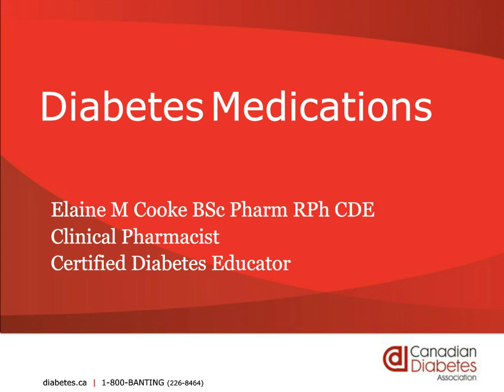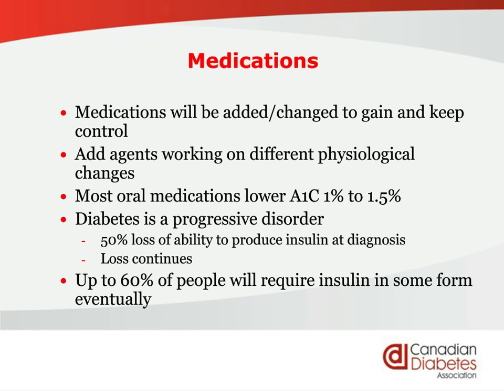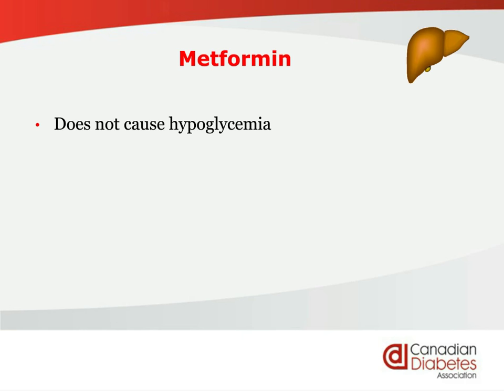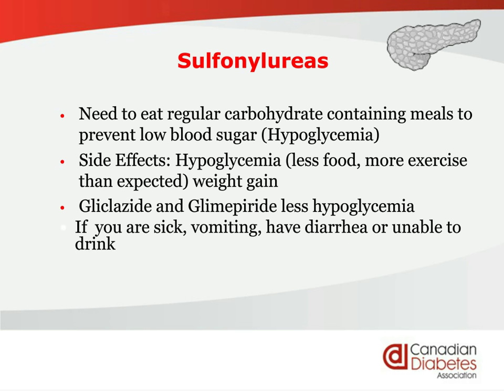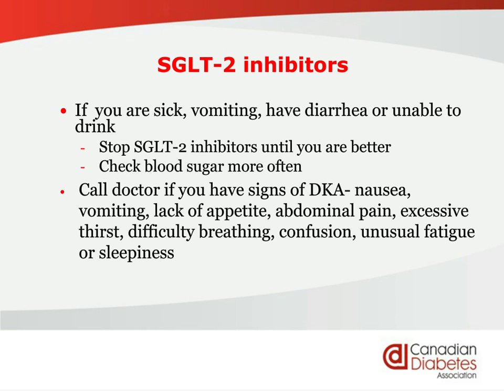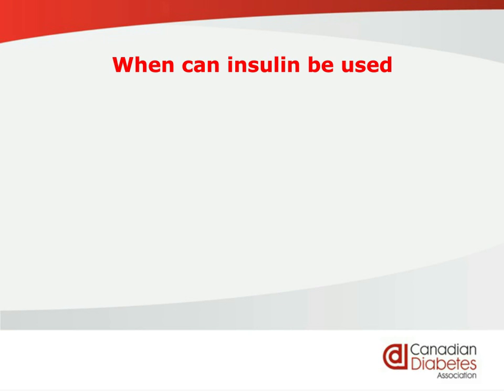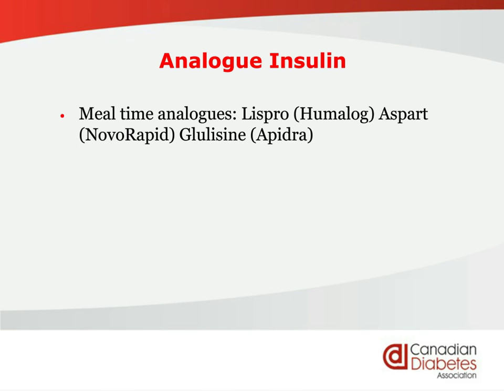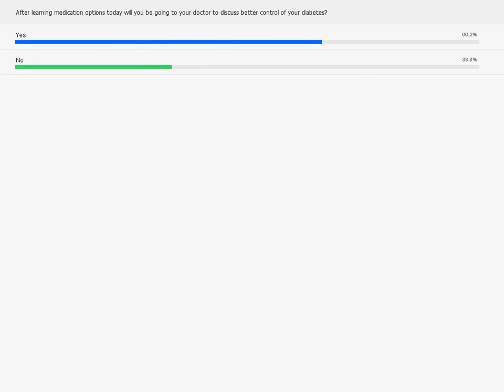Diabetes Medications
From the Canadian Diabetes Association's Fall 2015 webinar series. Presented by Elaine Cooke.